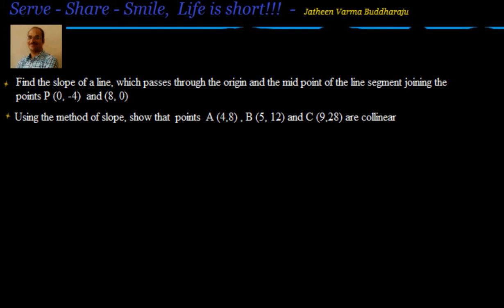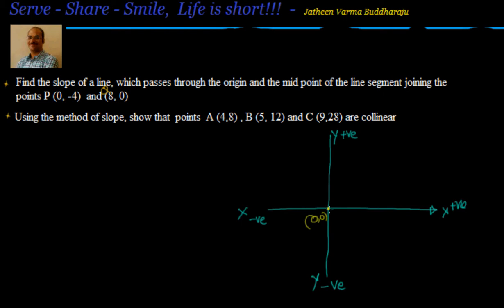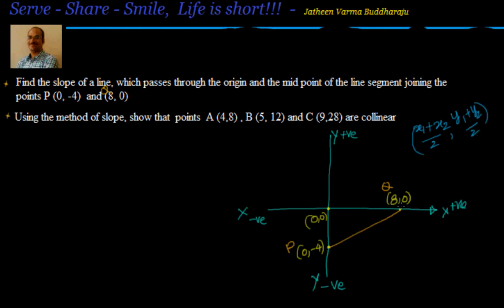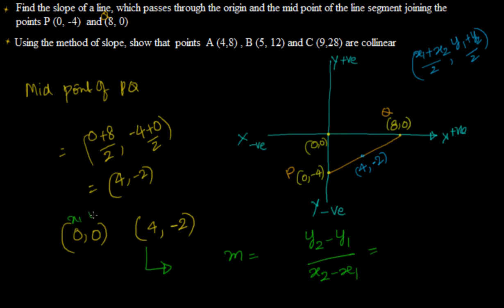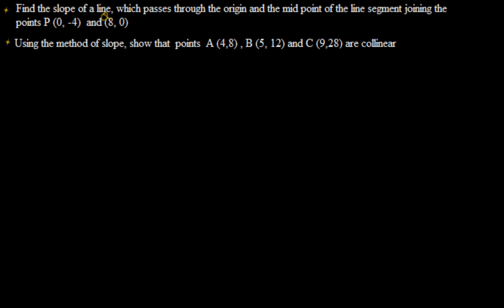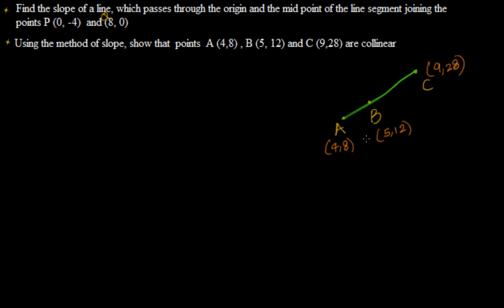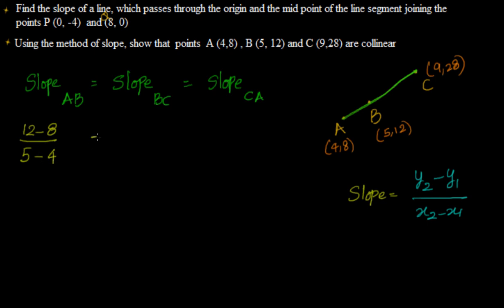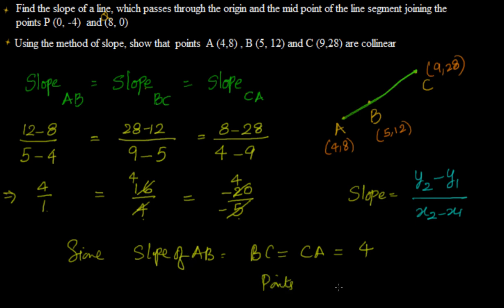Slope of a straight line : Examples 2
Collinear points have same slope.